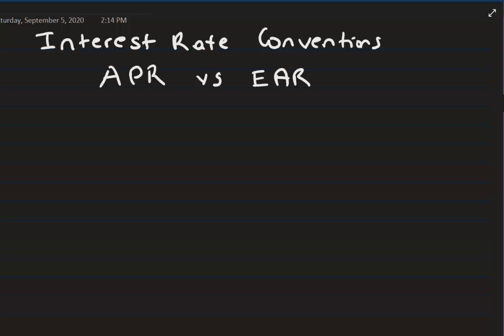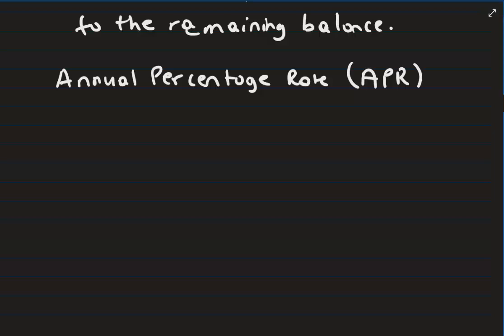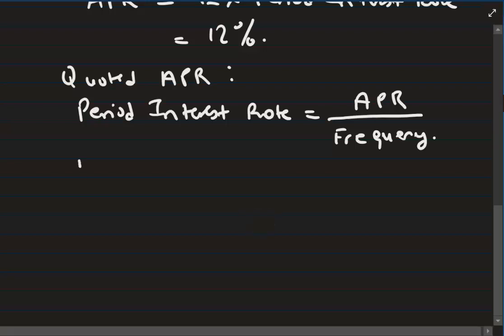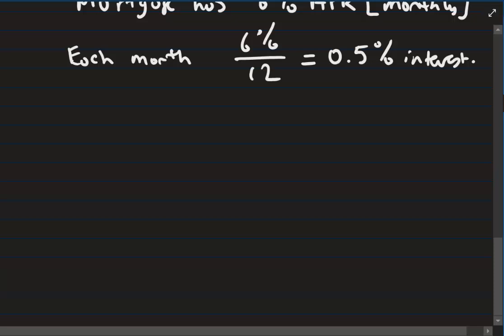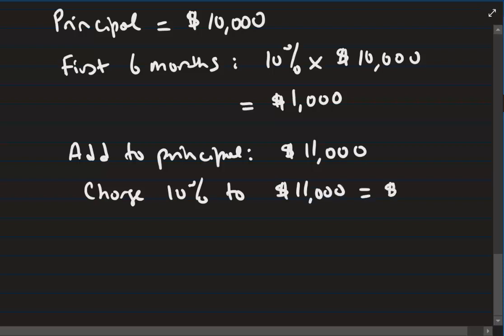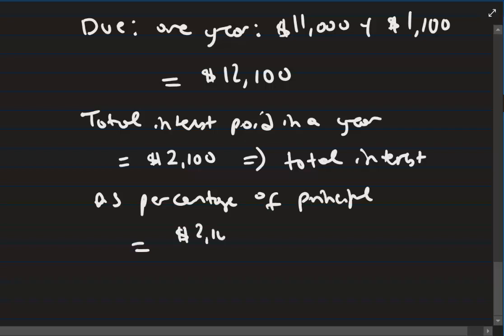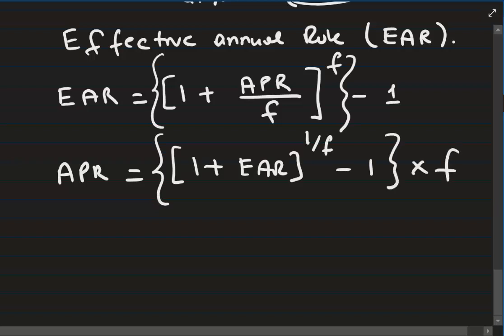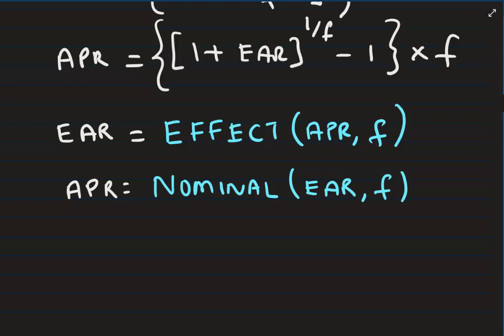APR vs EAR Concept and Formulas